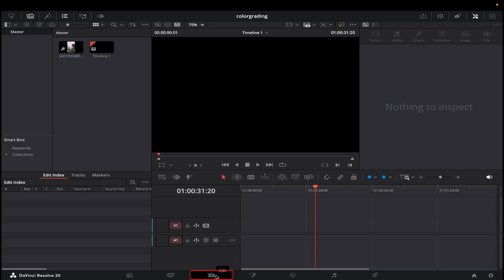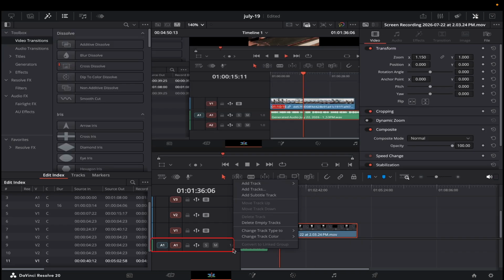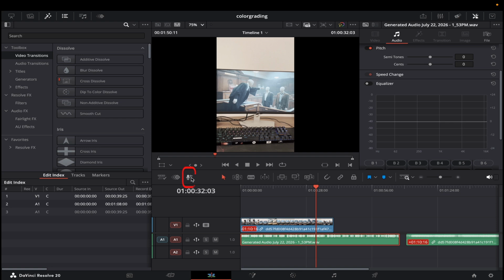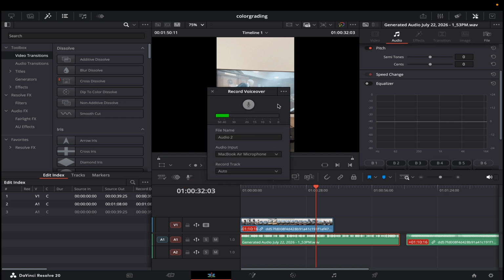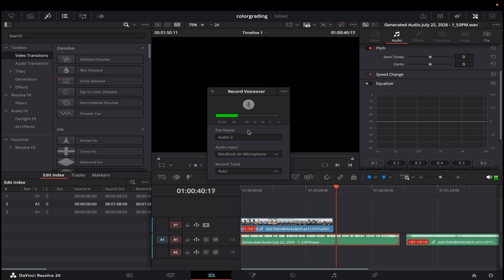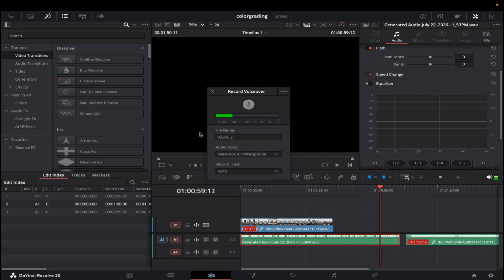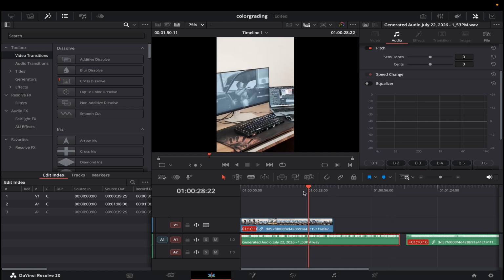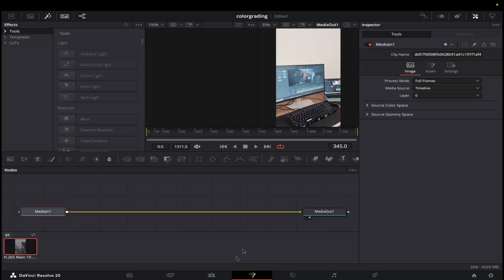How to record a voice over in DaVinci Resolve 20 ?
How To Record A Voice Over In DaVinci Resolve 20: Welcome to our step-by-step guide on "How To Record a Voice Over in DaVinci Resolve 20"! If you want to add narration, commentary, or voice recordings directly to your video project, this video is for you. We'll show you how to set up your microphone and record a voice over using the built-in recording tools in DaVinci Resolve 20. Whether you're creating tutorials, YouTube videos, or presentations, these steps will help you record high-quality voice overs with ease.

In this video, we will show:
How to set up a microphone in DaVinci Resolve
How to record narration in DaVinci Resolve
How to add voice recordings to your timeline
How to edit voice overs in DaVinci Resolve